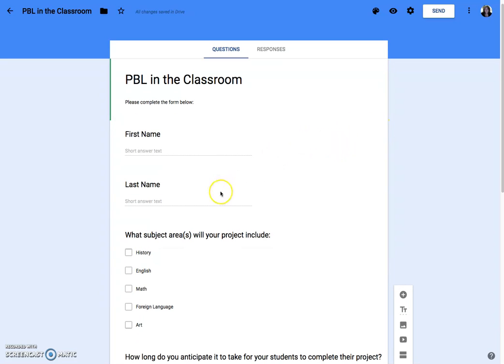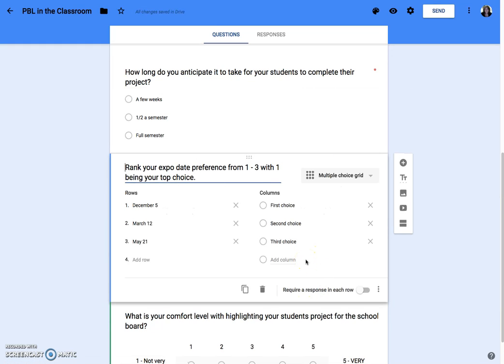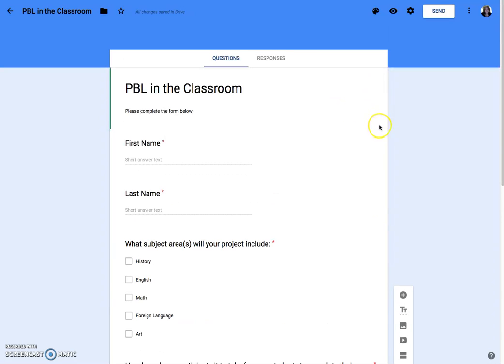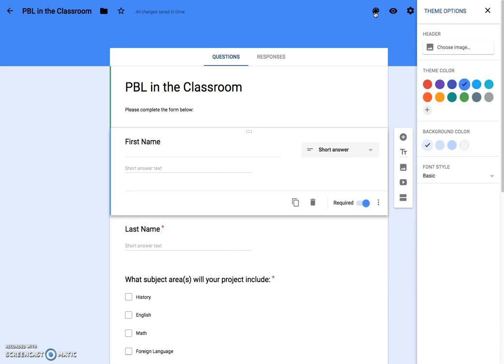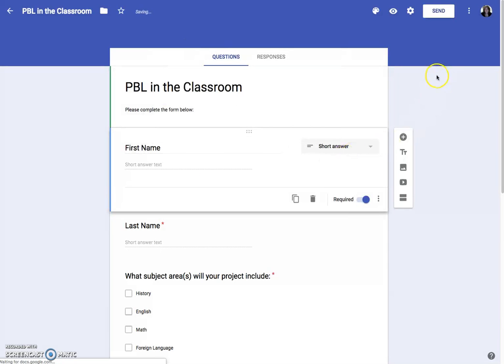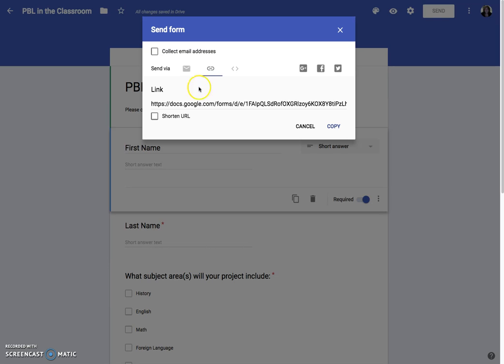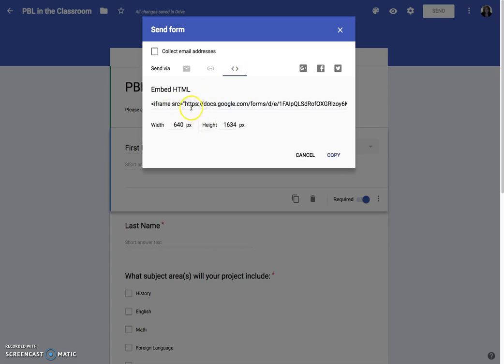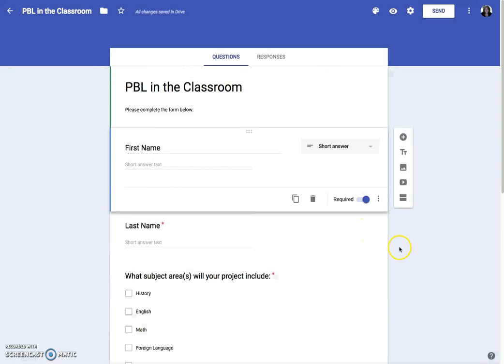Sharing Google Form